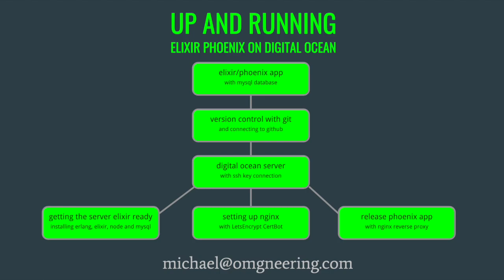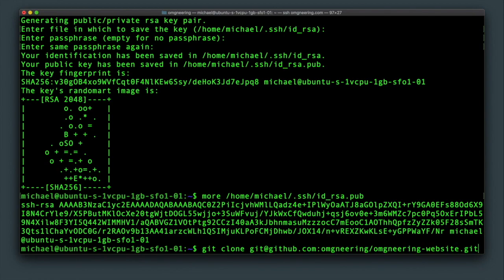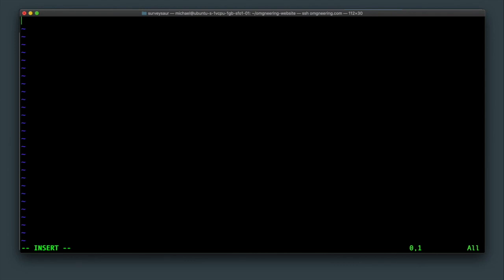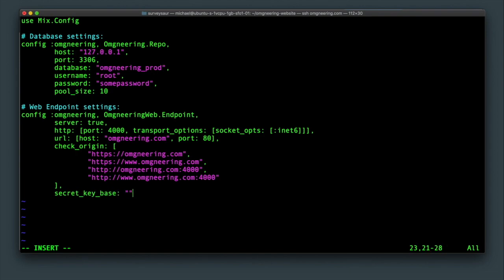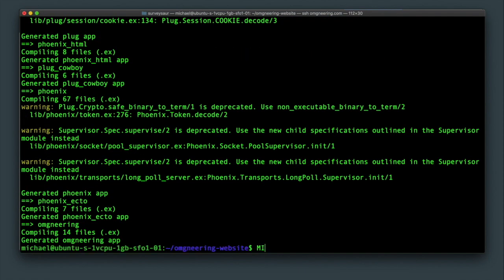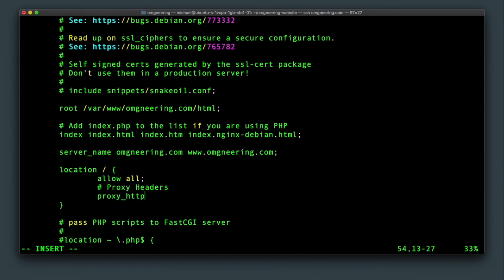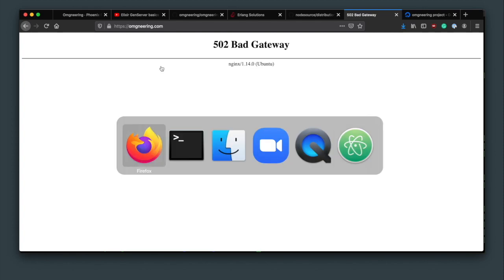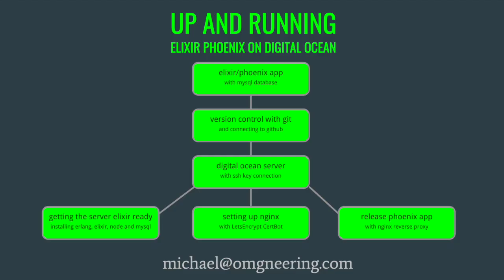Compile and release a Phoenix app - Part 6 - Up and Running Elixir/Phoenix on Digital Ocean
Compile and release a phoenix app with nginx as a proxy server. Setup port forwarding with nginx and go through a brief nginx issue diagnosis